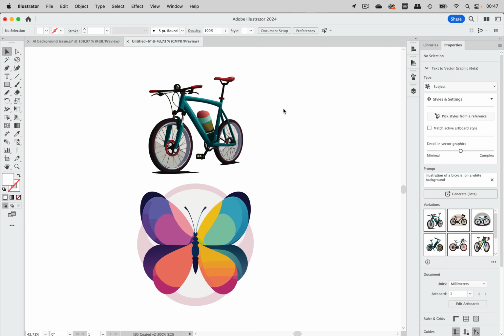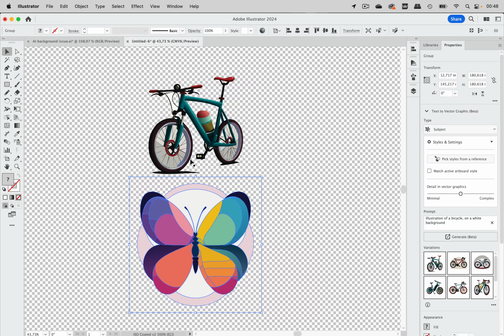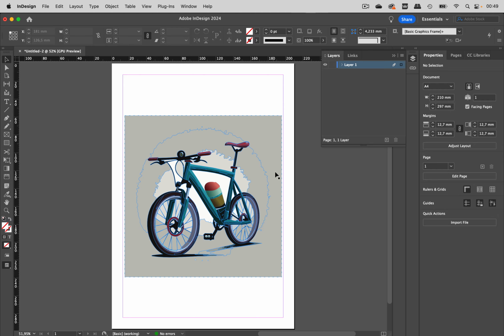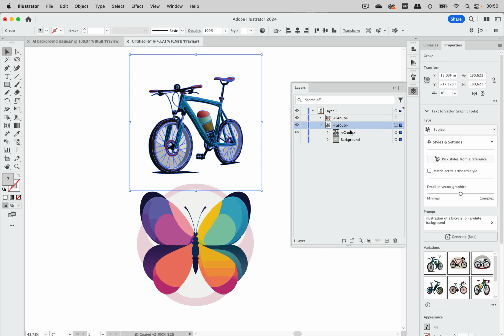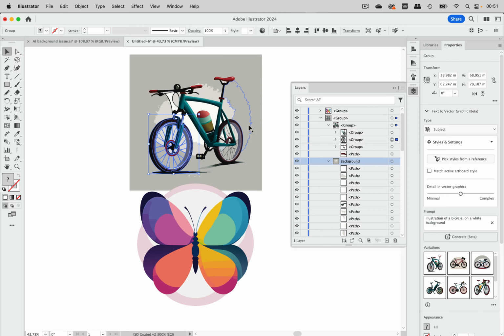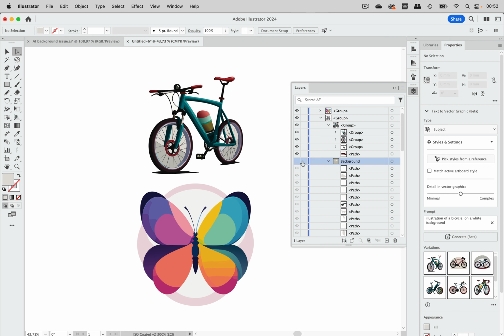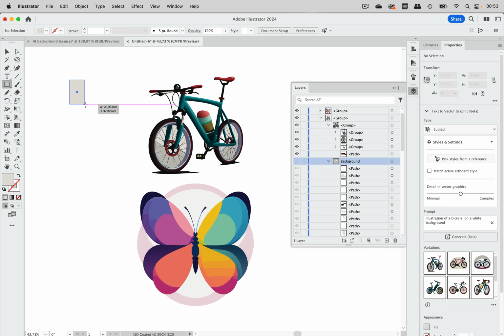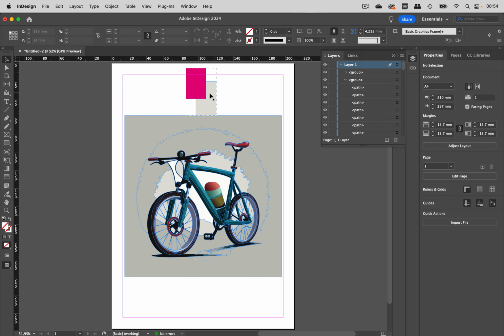Why Do Hidden Elements Appear When You Paste AI Generated Vector Objects Into InDesign?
You paste an AI generated icon into InDesign and suddenly there is a background - where does that come from?